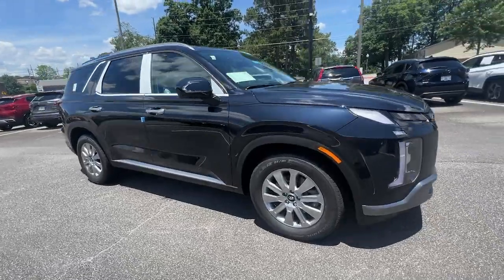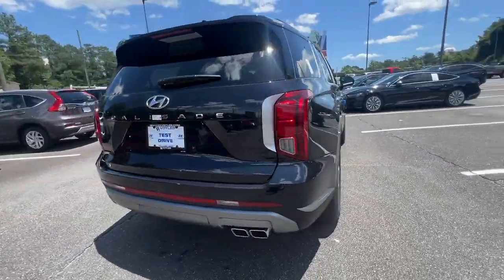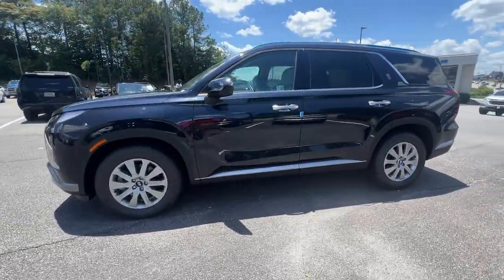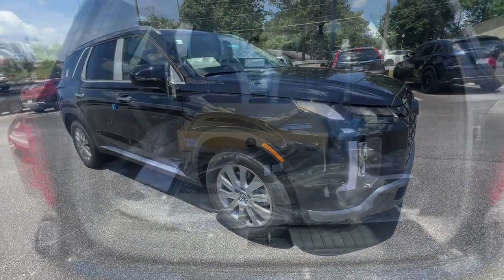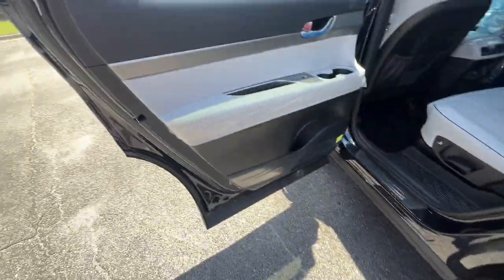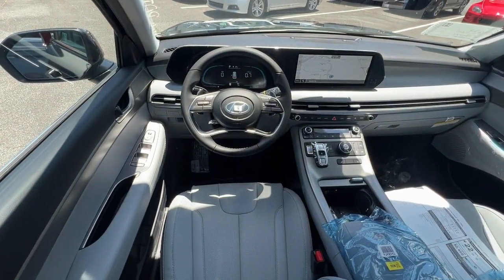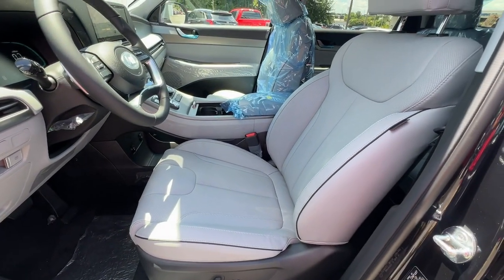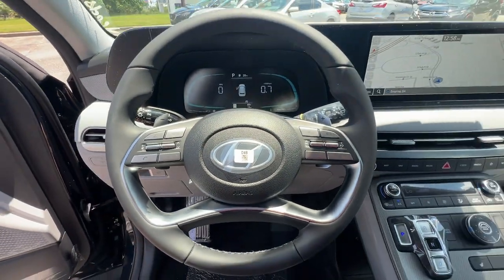2024 Hyundai Palisade SEL GA Smyrna, Marrietta, Atlanta, Alpharetta, Kennesaw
New 2024 Hyundai Palisade SEL available at Ed Voyles Hyundai located in 2135 Cobb Pkwy SE, Smyrna, GA, 30080. Servicing the Smyrna, Marrietta, Atlanta, Alpharetta, Kennesaw area.

Enjoy the view of this   2024  Hyundai Palisade. This boldly styled, highly capable Palisade is an outstanding value. Three-row seating, a premium interior, ample cargo area, available all-wheel-drive, V6 power, and standard driver assistance are just some of the many features that make this spacious crossover irresistible.  These are just some of the great options this vehicle comes with: Pre-Collision System, Intelligent Auto on/off High Beams, Lane Departure Warning, HANDS-FREE LIFTGATE, Navigation System, Keyless Entry, Premium Sound System, Satellite Radio, Keyless Start, Remote Engine Start. Enjoy the confidence that comes with being prepared for adventure in this well-equipped Palisade. Treat yourself to a test drive today. Our staff will toss you the keys and give you an outstanding customer experience.